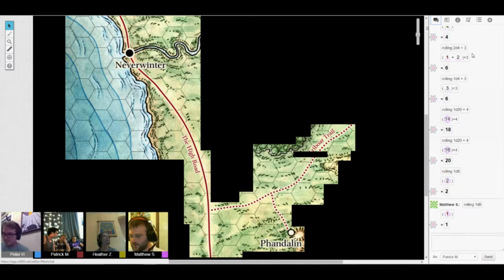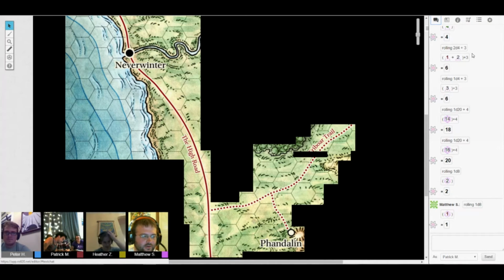The Miner Leagues 1.3 - GOBLINS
Ted and Pat are playing D&D with friends! Join Gem, Knot, Seryn, Rose, and Diuki and the travel through the Fifth Edition starting module, The Lost Mines of Phandelver!

And of course,  spoilers for the Lost Mines of Phandelver!

Be sure to follow us at:
Twitch.tv/TedandPat
Twitter.com/TedandPatPlay